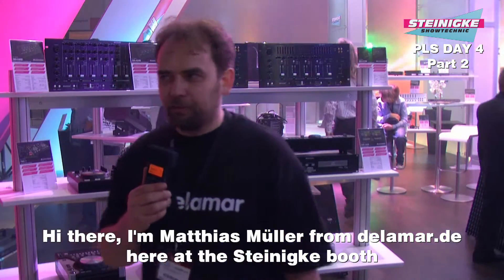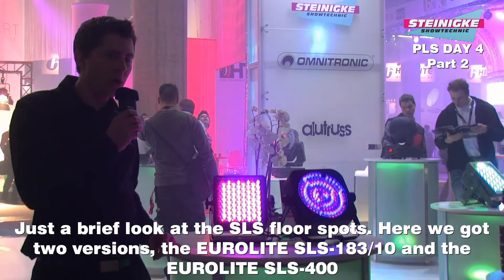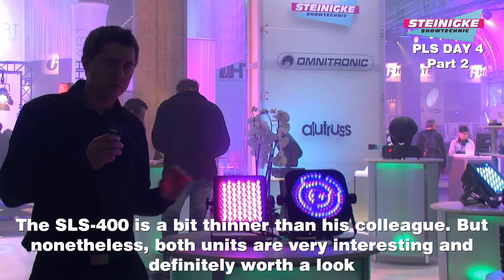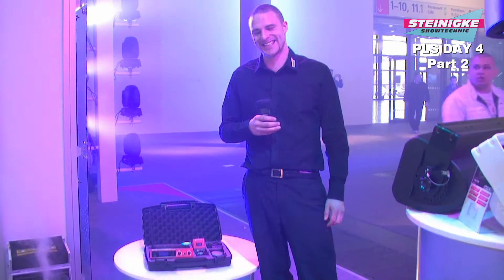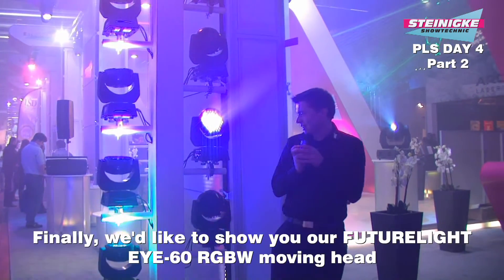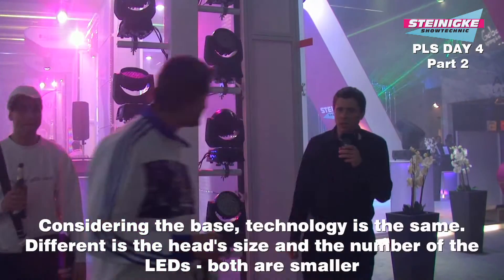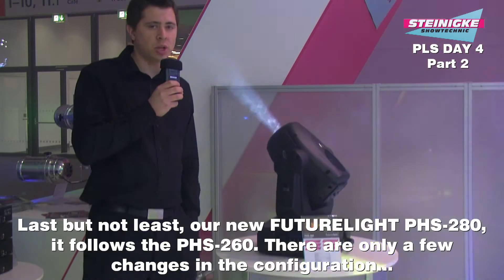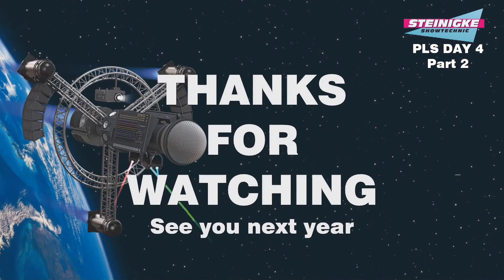Steinigke Showtechnic - Prolight & Sound 2010 - DAY 4 roundup / Tagesrückblick PART 2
Der vierte Messetag/Part 2: EUROLITE LED ML-56 TCL, Das Online-Magazin delamar.de besucht uns,EUROLITE SLS Floor Spots, Kleines Outtake-Special, FUTURELIGHT EYE-60, FUTURELIGHT PHS-280
The fourth exhibition day/Part 2: EUROLITE LED ML-56 TCL, The online magazine delamar.de pays off a visit, EUROLITE SLS Floor Spots,A short outtake special, FUTURELIGHT EYE-60, FUTURELIGHT PHS-280